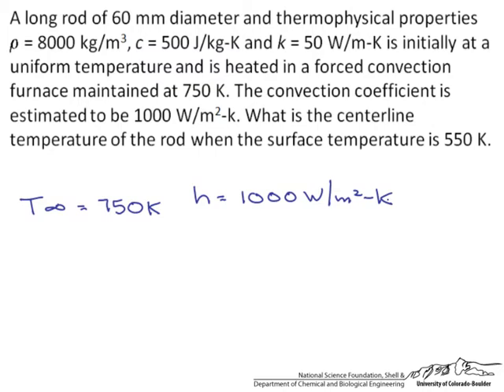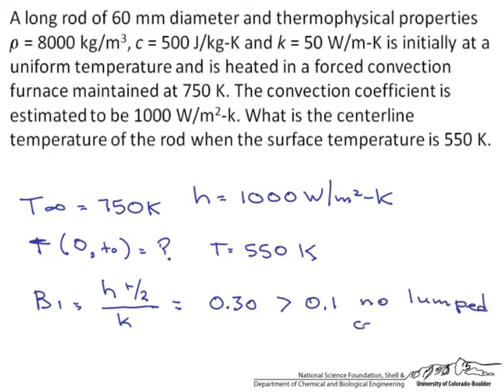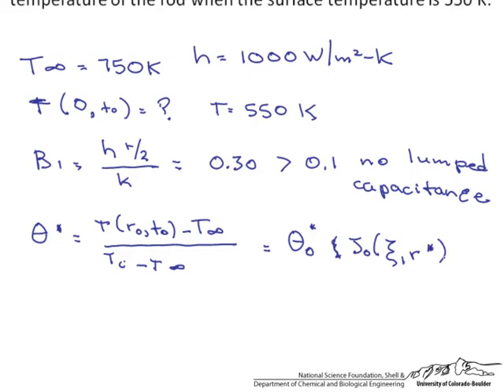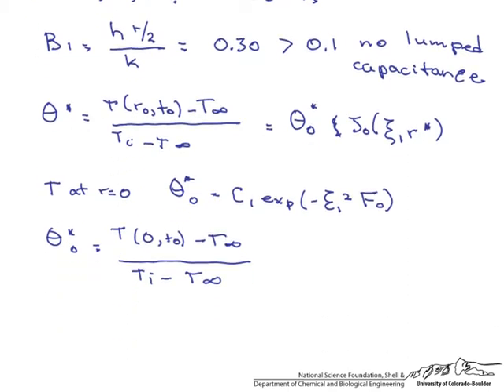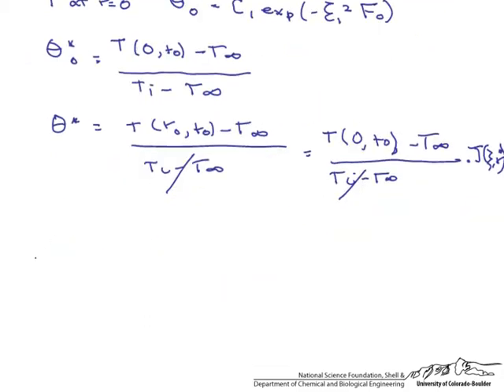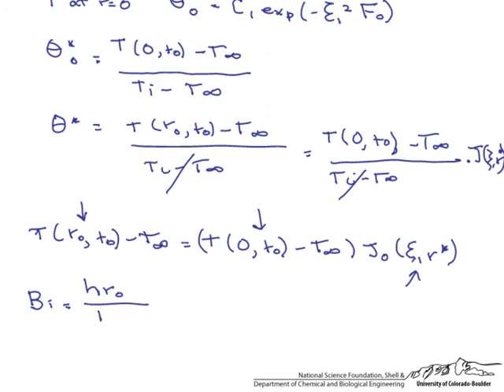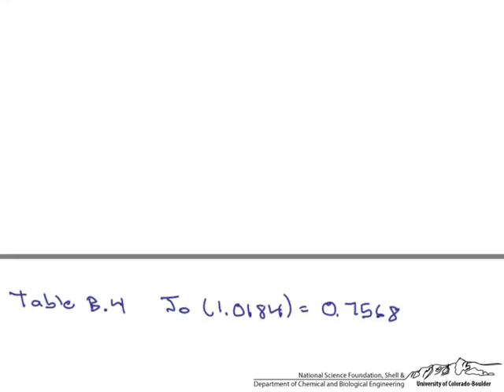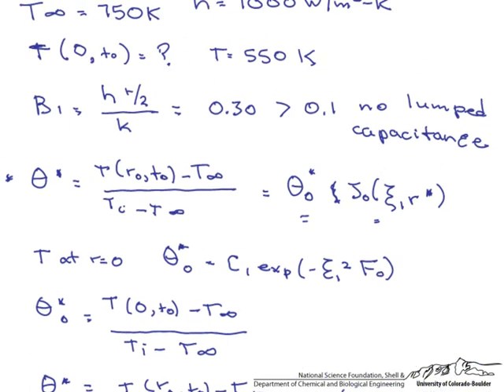Rod Center-line Temperature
Determines the center-line temperature of a cylindrical rod heated by convection.